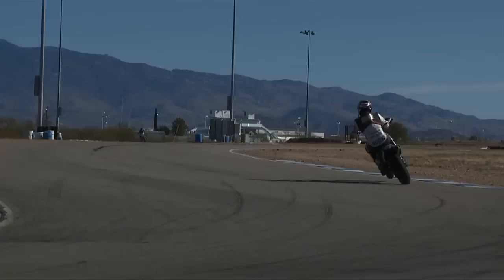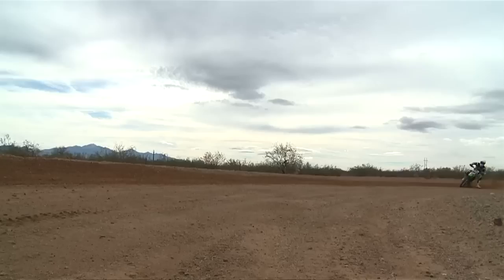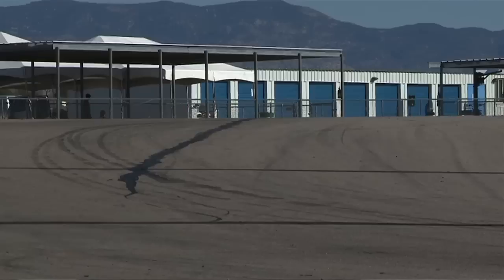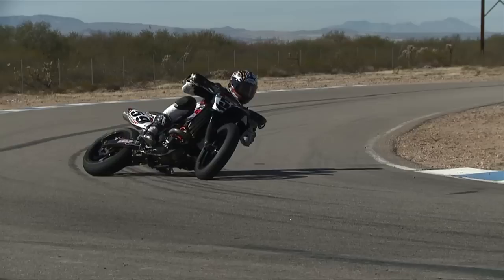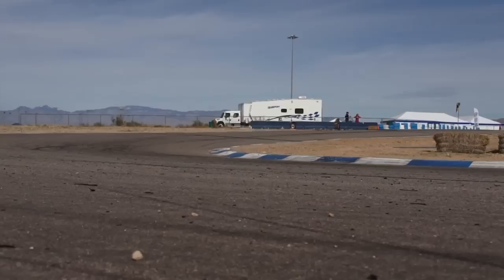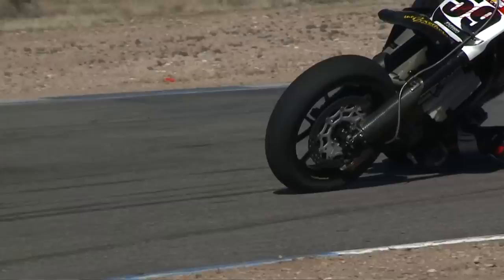Jake Holden SuperMoto Slide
Jake Holden shows us how to back it in at Musselman Honda Circuit in Tucson, AZ. It was a natural progression for Jake to come into corners sideways on his supermoto bike after years of dirt track racing. When he saw Nickey Hayden do it with his knee down, he knew he had to master it.